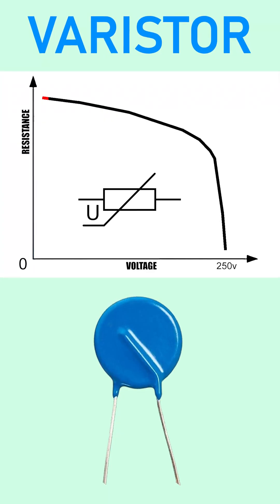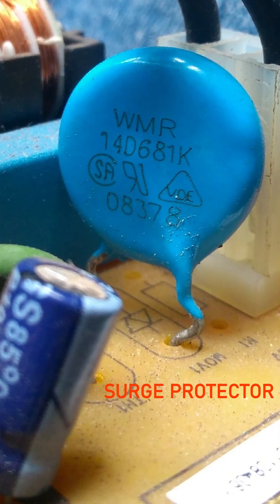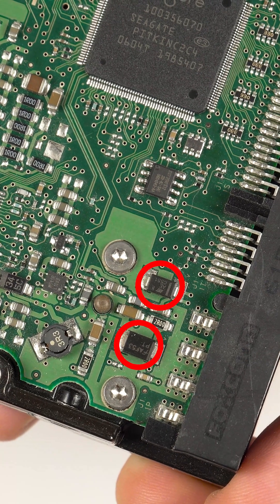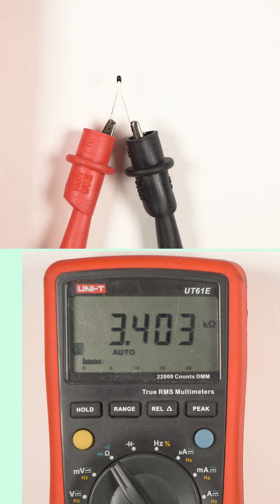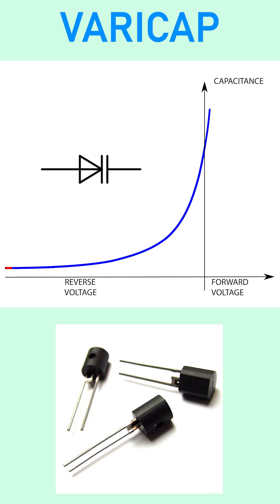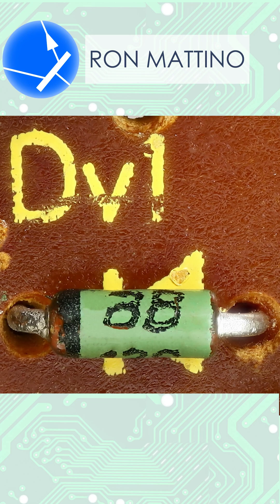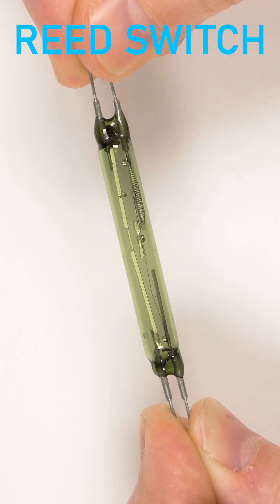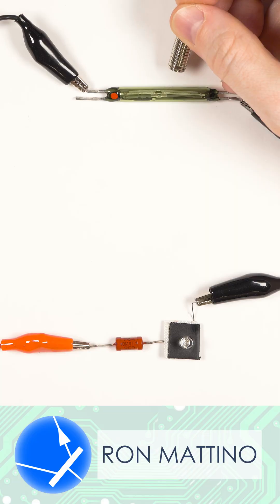5 Exotic Electronic Components that You've Probably Never Heard Of electronics